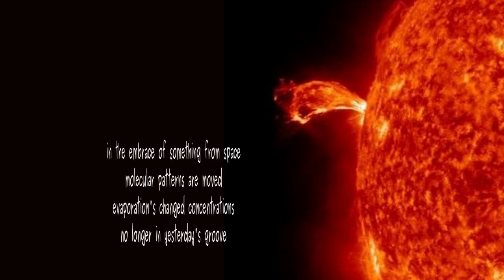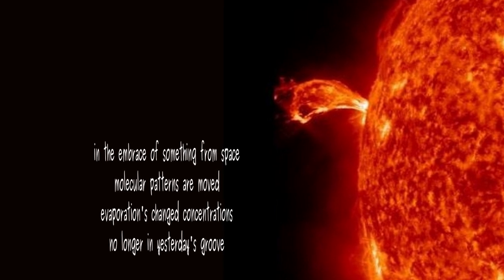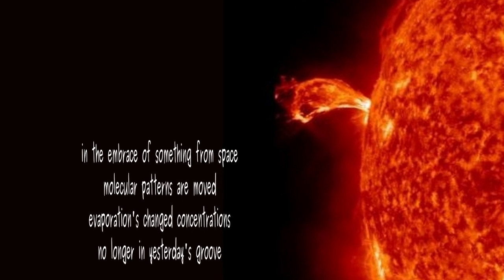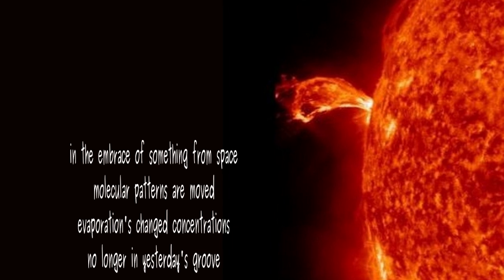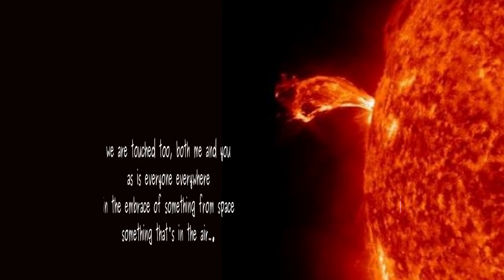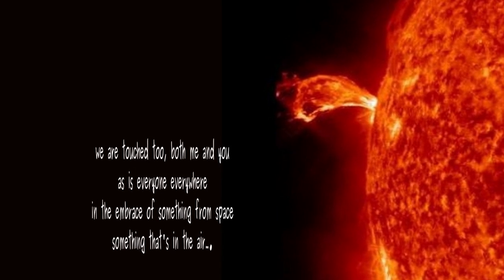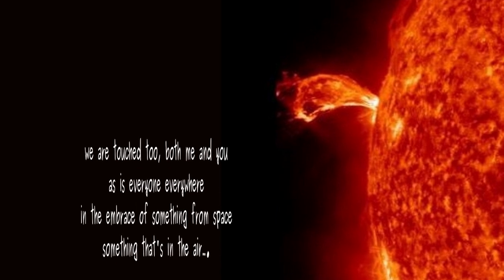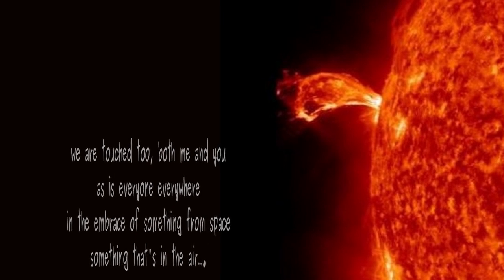Something from Space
poem by Lawrence Hearn